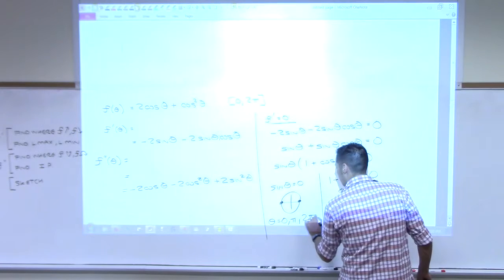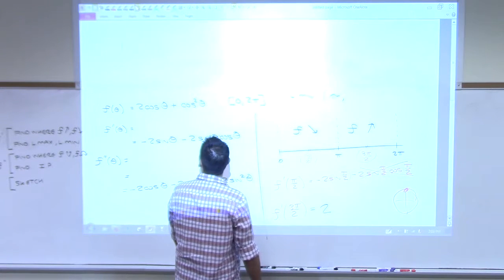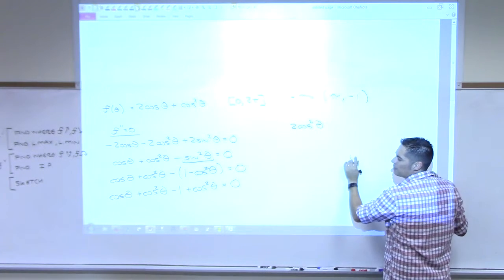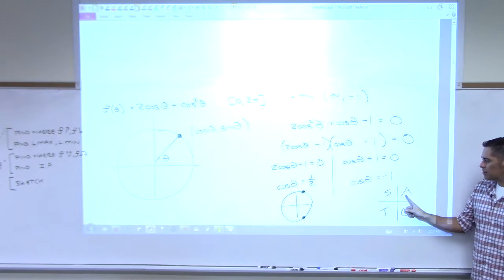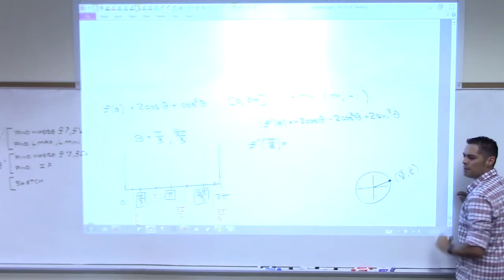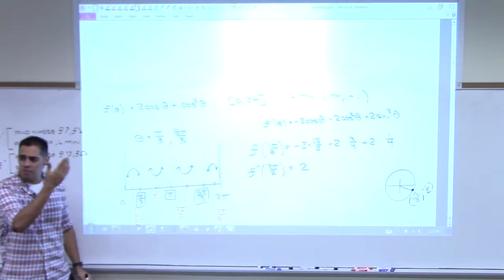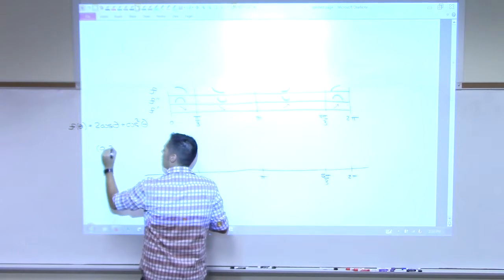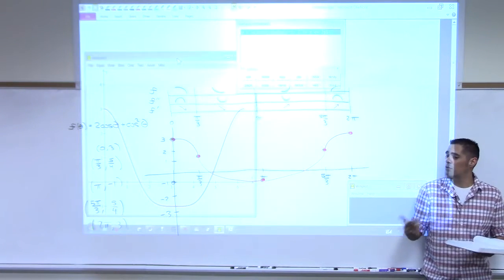2413 TR Day20 part2